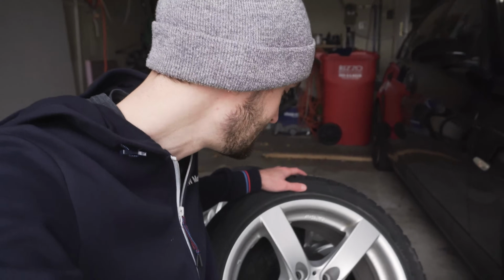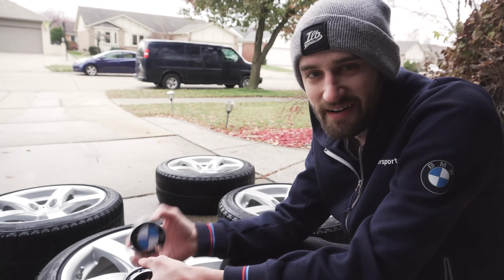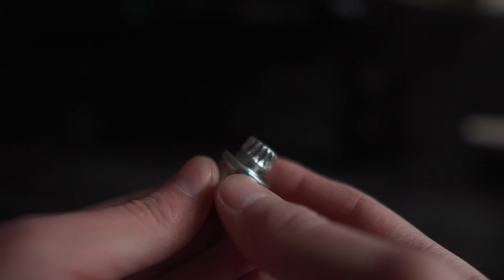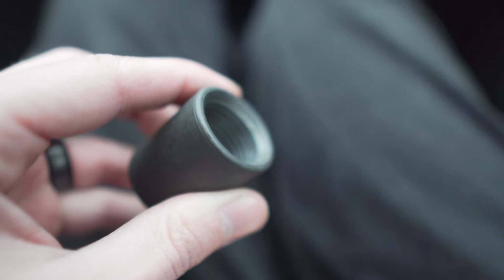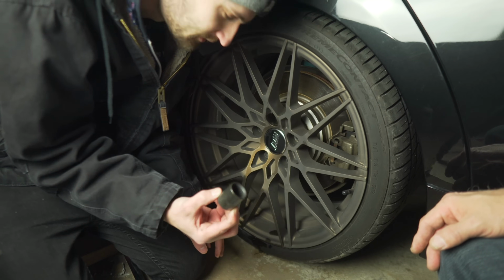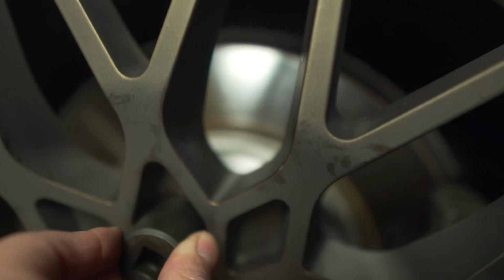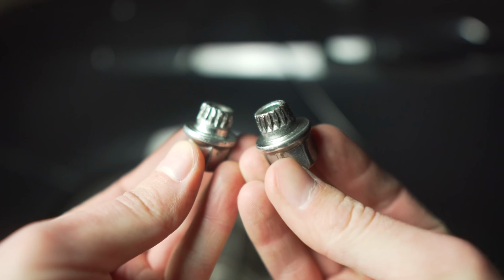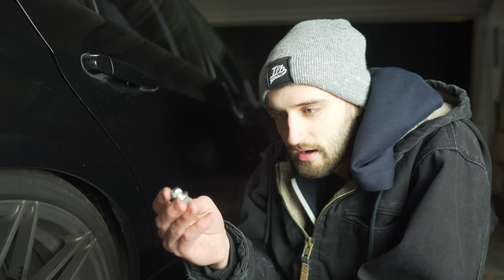Don't Use These HORRIBLE BMW Wheel Locks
What should have been a relaxing day of swapping out my wheels and doing some winter prep turned into a nightmare when my BMW wheel lock and key broke. This is my second one this year. I tried removing it with the same method I used last time, hammering on a slightly smaller socket, but this time it just wouldn’t work. So off to the dealership it goes. I will never use this style of wheel lock again and I discourage anyone else from using them. The teeth on the key are too small and soft, making it too delicate and easy to strip.

17mm protective wheel socket
BMW Center Caps

Sony a6500
Sony 16-50mm lens
Sigma 16mm lens
RØDE VideoMicro
GoPro Session
Suction cup mount

Gloss black kidney grill
LUX Angel eyes
Window tint 35% sides, 20% rear (front windows not tinted)
2K Dash cam